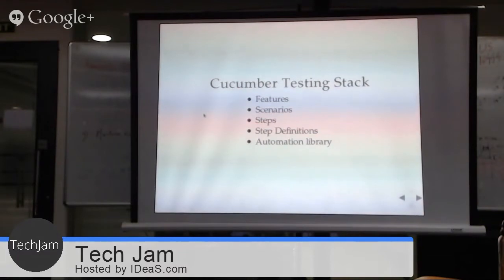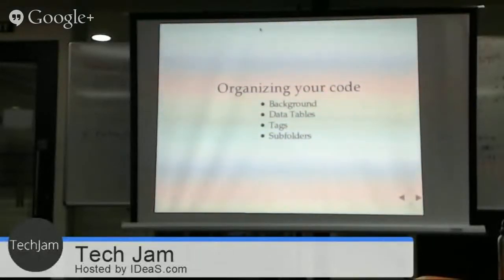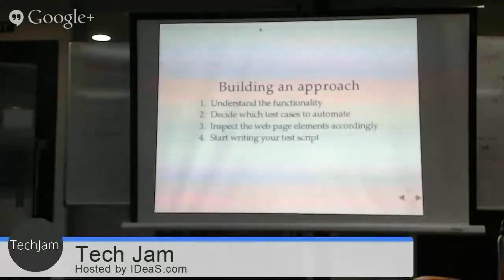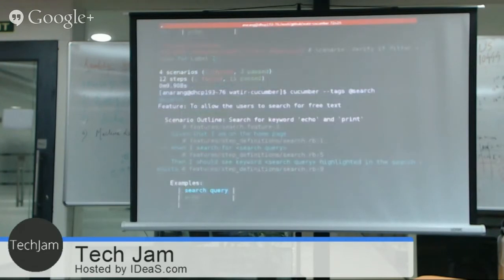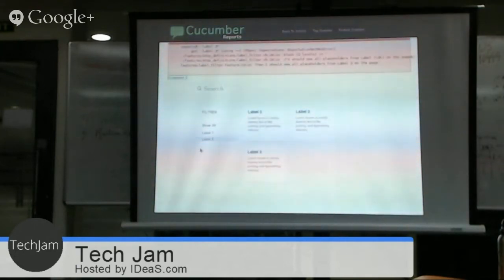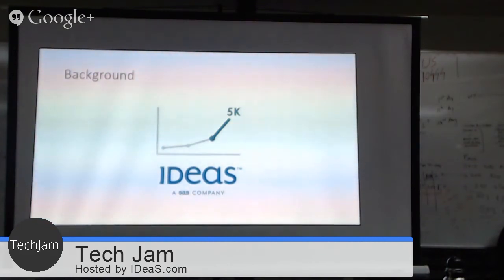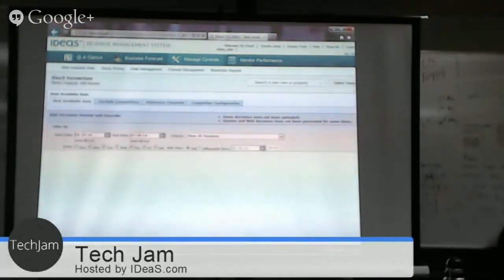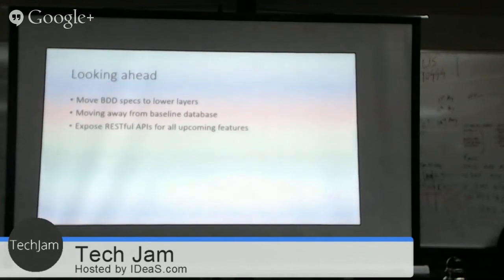Biting into Cucumber + Watir by Anisha Narang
Cucumber will help you do BDT (Behaviour Driven Testing) and not BDD (Behaviour Driven Development). It will allow you to write your test cases in language of action and Watir webdriver will interact with the browser. Building an approach to automated testing is very important and what a QA needs to know before she takes up the task of test automation. We will look through sample code for some of the common test cases on a web page.Using Cucumber efficiently, maintenance of test scripts and generating test reports will be a part of the session. Ah! Continuous Integration is in trend so we'll see how good is the Butler Jenkins in it's service when it comes to Cucumber+Watir. Configuring the jobs, Jenkins required plugins and report generation will be included. Talk will include a demo of Cucumber + Watir test scripts, and Jenkins job configuration for the same tests as well.